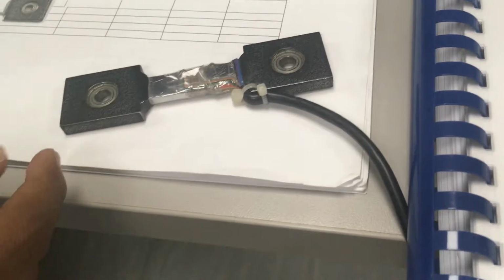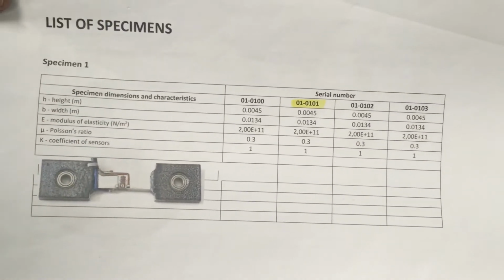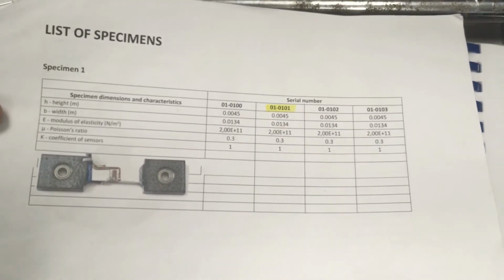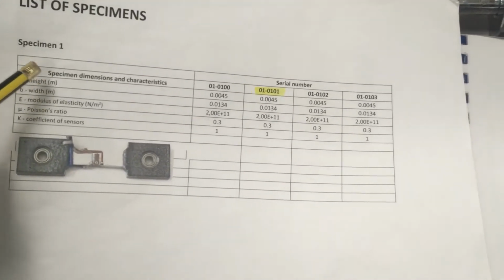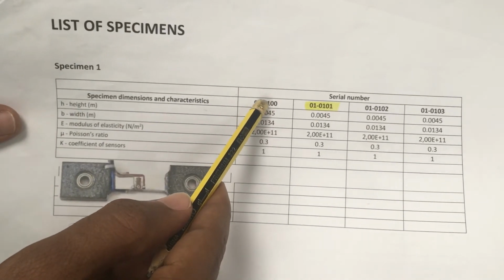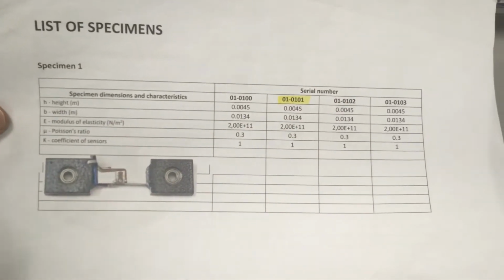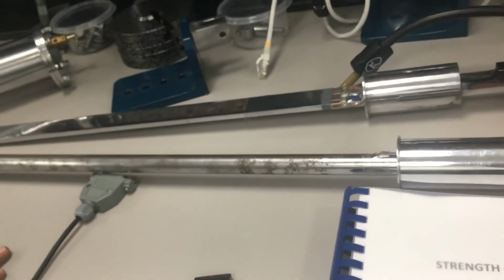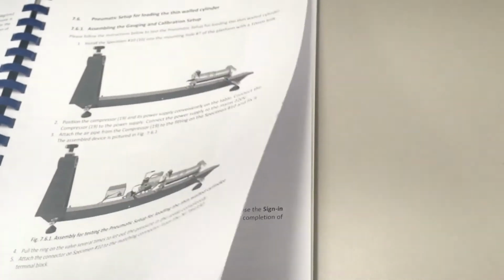Intro to Strength of material experiments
This experiment is performed in ME department in PMU under the course: Mechanical Engineering Lab II.